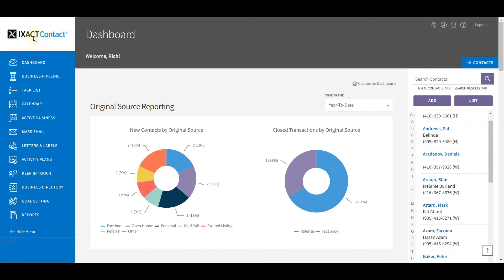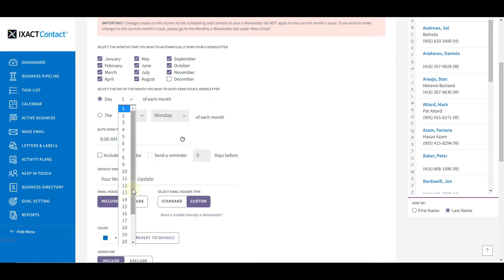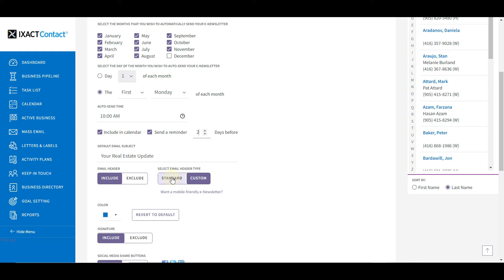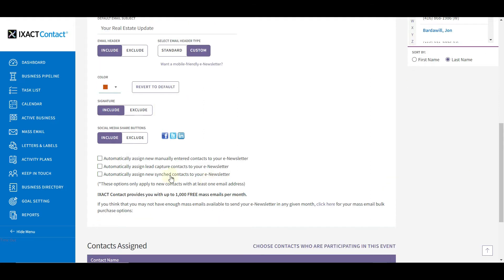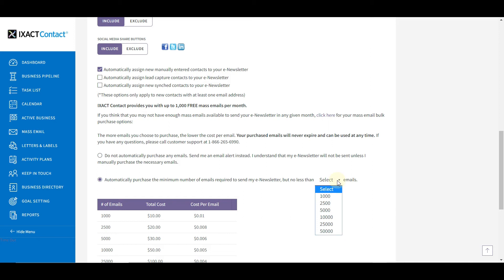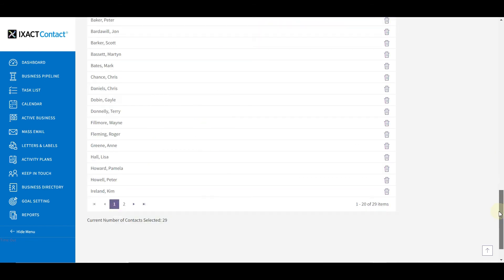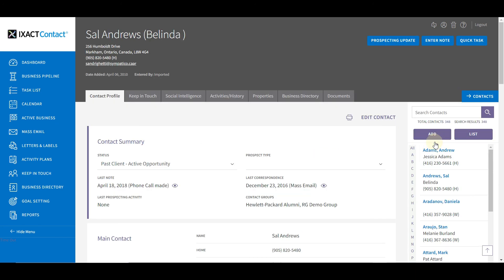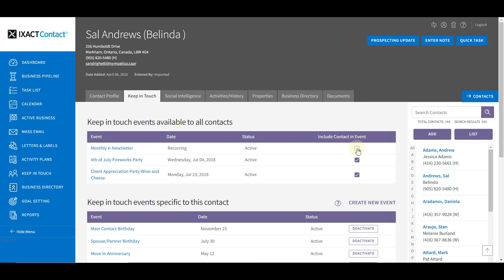Setting Up Your Monthly e-Newsletter - IXACT Contact Real Estate CRM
A monthly e-Newsletter is a great way to stay in touch with your contacts and position yourself as a real estate expert.  This tutorial shows you how to set up and customize your own monthly e-Newsletter.